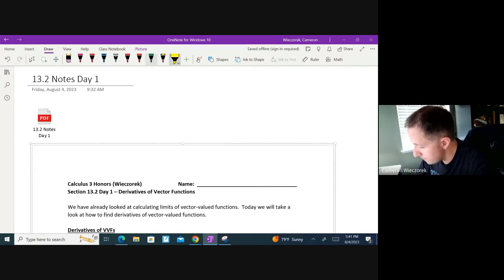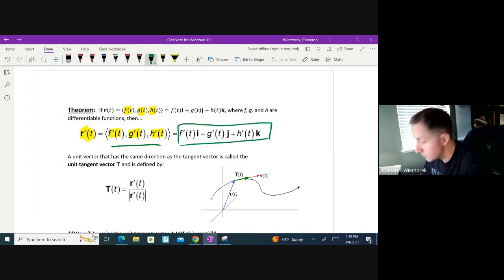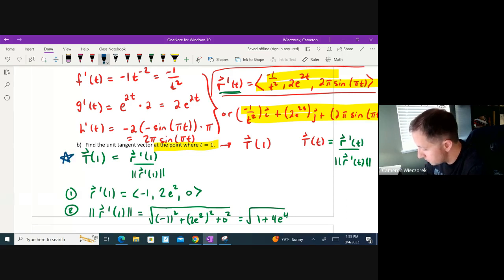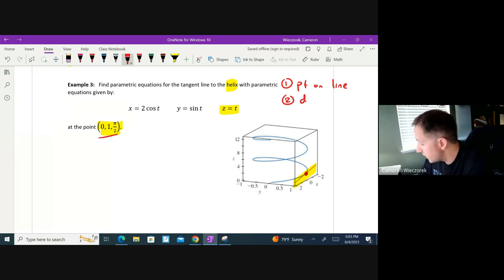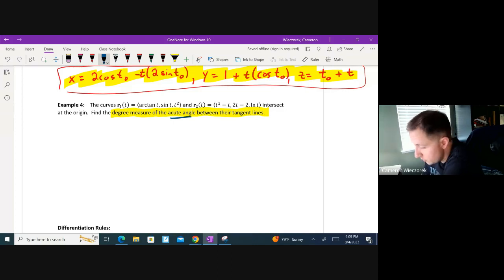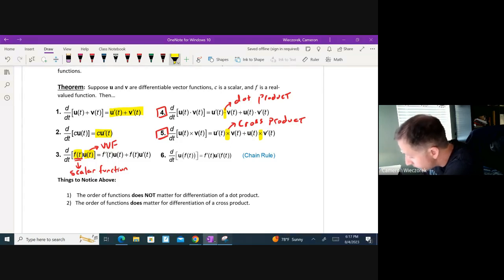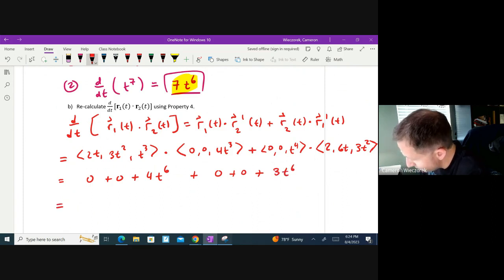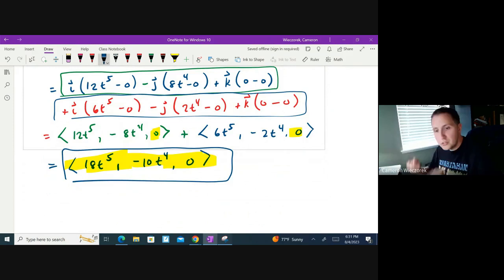Section 13.2 Day 1 Tutorial - Derivatives of Vector Functions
-A tutorial video for multivariable calculus students covering the following learning targets/objectives:

*Define and evaluate the derivative of a vector-valued function.
*Find parametric equations of the tangent line to a space curve at a given point.
*Find the angle between two given space curves at their point of intersection.
*Compute the derivatives of dot and cross products of vector functions.

NOTE:  In Example 3, for the general tangent line equation, my equation for y is incorrect in the video.  At t=pi/2, the value of y is 1, but when t = t_0, y = sin(t_0).  So the parametric equation for y should be y = sin(t_0) + t(cos(t_0).  It is NOT y = 1 + t(cos(t_0)) like I wrote in the video.  Sorry about that!